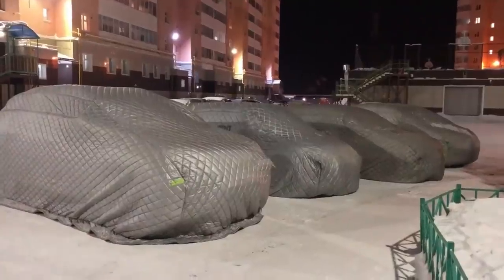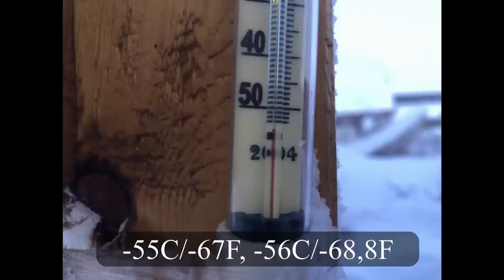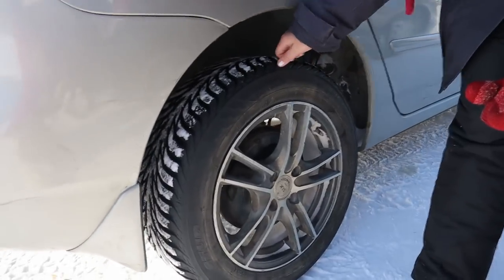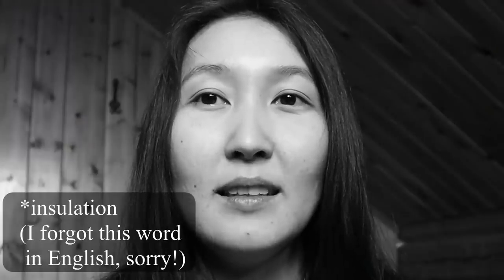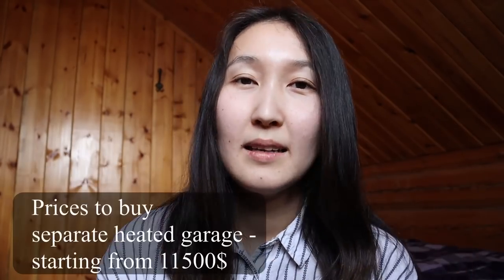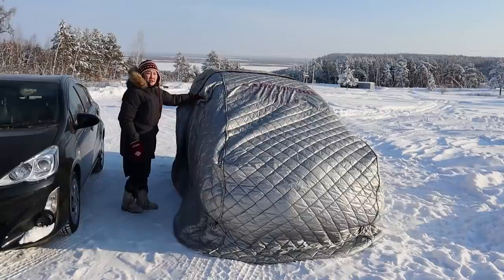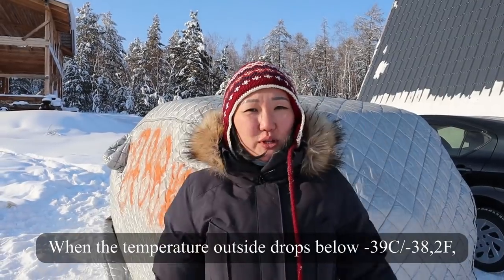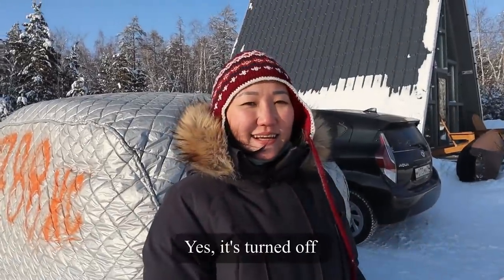PORTABLE GARAGE - A warm blanket for cars (-71С/-95.8F)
Yakutia - the coldest inhabited region in the world, the coldest ever registered temperature is -71C/-95.8F. Portable garage or a warm blanket for a car - is one noticeable and distinctive thing that makes Yakutsk, the capital of Yakutia, different from all other cities in the world. Why do we need portable garages in winter? And how do we use them? Everything about portable garages in this video!